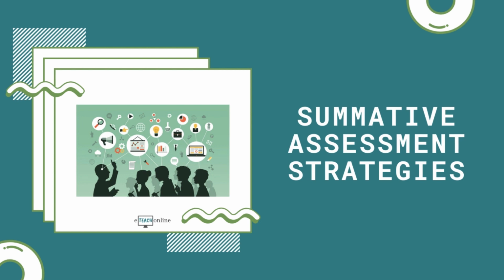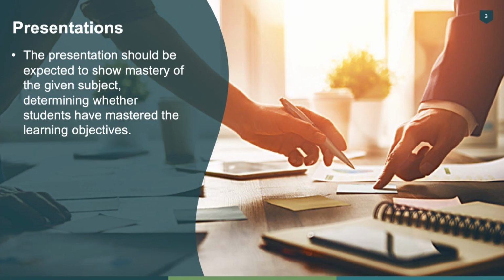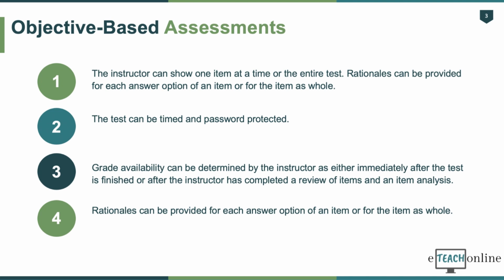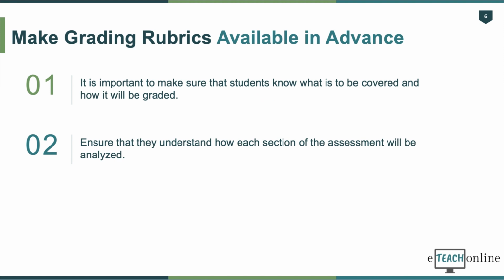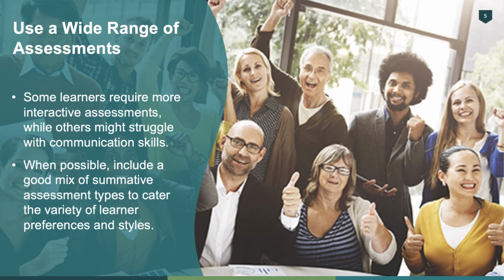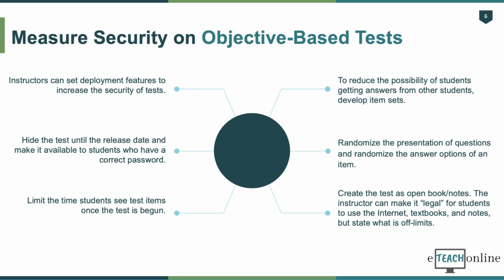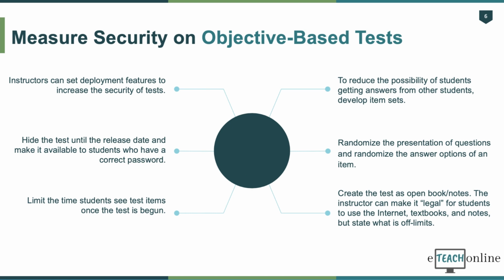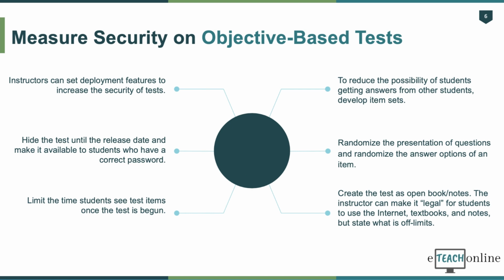Assessing for Success: Strategies for Effective Summative Evaluation | eLearning and ID for Beginner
Summative assessments in e-learning courses evaluate learner proficiency and achievement of objectives. They provide a final grade and come in various forms: written reports, presentations, objective-based testing, and portfolios. Instructors can enhance the assessment process by providing grading rubrics in advance, using a range of assessment types to accommodate different learning needs, and ensuring test security through strategies like hiding tests until release and creating parallel forms with randomized questions.

Summative assessments offer concrete evidence of learning and can be easily implemented in online courses. They provide immediate feedback and promote academic honesty through clear expectations. By integrating these assessments effectively, instructors can evaluate learner performance and facilitate a successful e-learning experience.